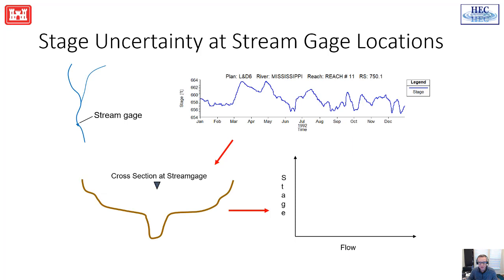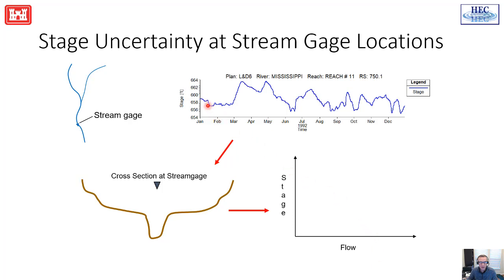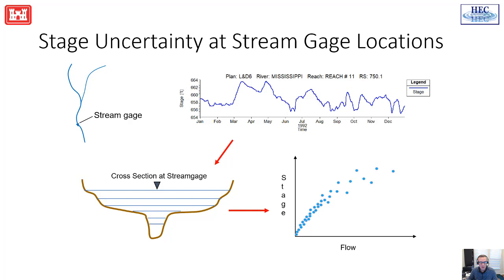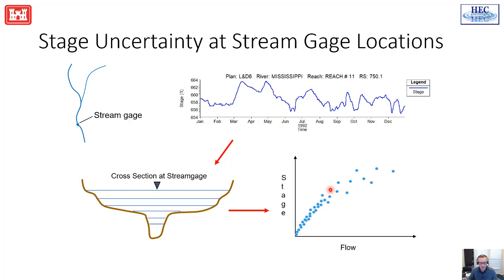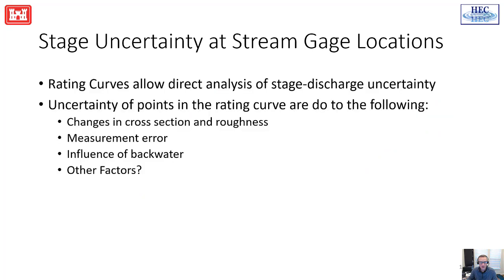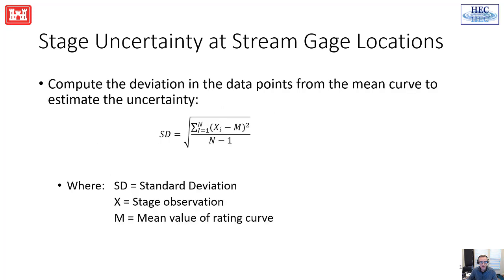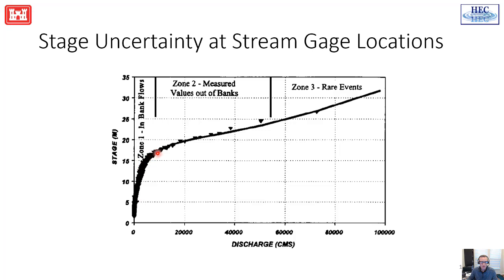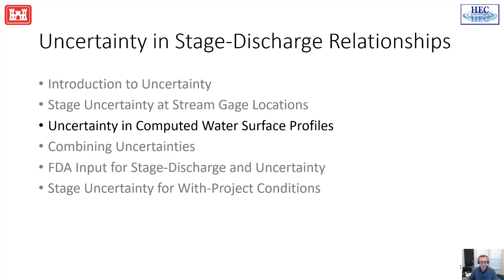Stage Discharge Relationship Uncertainty Derivation: Part 2